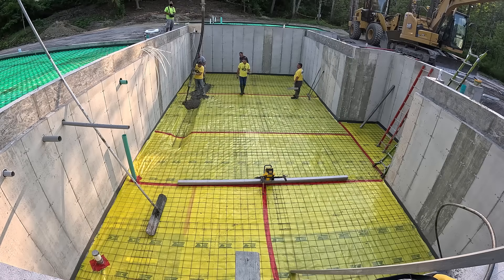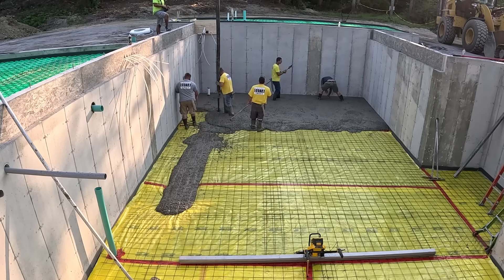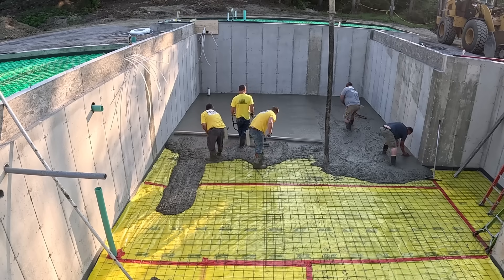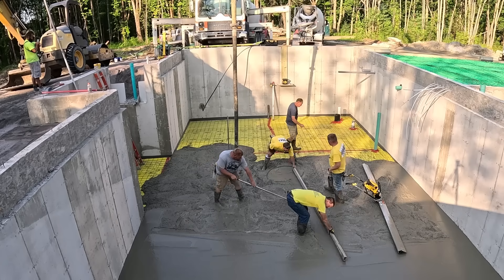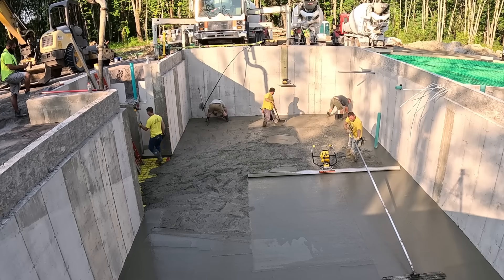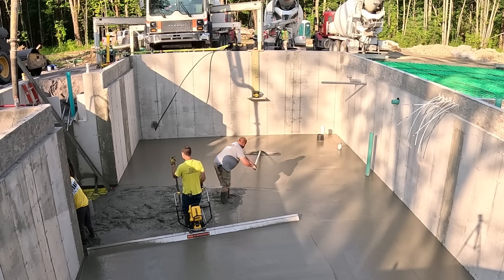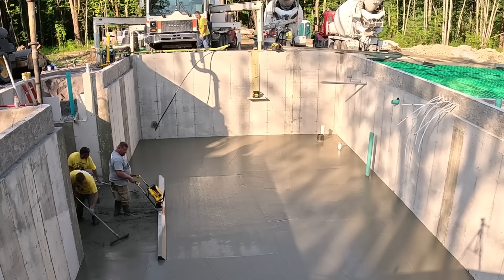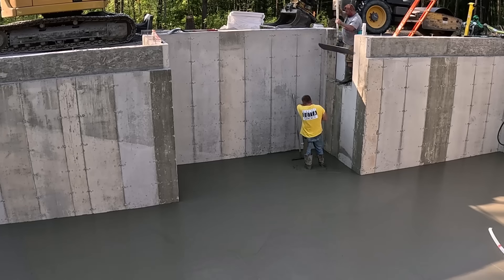It Cost $1000, But It Makes Pouring A 48' x 24' Basement Floor EASY!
In the video, I talk about how to pour a 48' x 24' x 4" thick concrete floor for a new house's basement.
I reveal what makes pouring a concrete floor like this very easy. It's no secret, but something a beginner may not think about.
This one thing I talk about cost us about $1000 dollars to use, but makes pouring concrete, or placing it, very easy.
Watch how we get this basement floor poured in very easy fashion. Our methods are simple but effective. We're very precise with how we approach pouring a concrete floor. It looks easy but takes a lot of skill and experience to make it come out flat.

DEWALT PENCIL VIBRATION TOOL:

INVERTER GENERATOR LIKE WE USE:

HAND FINISHING KNEE BOARDS:

MAG FLOAT & STEEL TROWEL SET:

2" MARGIN TROWEL:

CONCRETE PLACER OR KUMALONG:

CONCRETE FINISHING BROOM:

CONCRETE SCREED:

CONCRETE EDGER:

CONCRETE GROOVER: